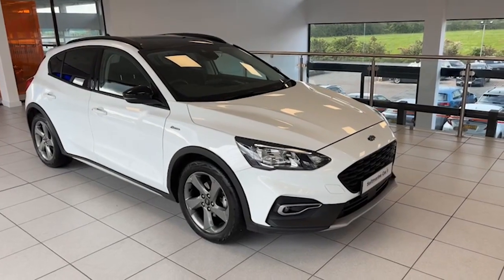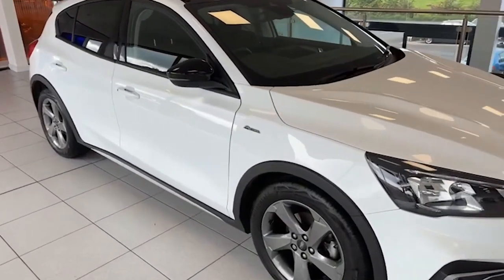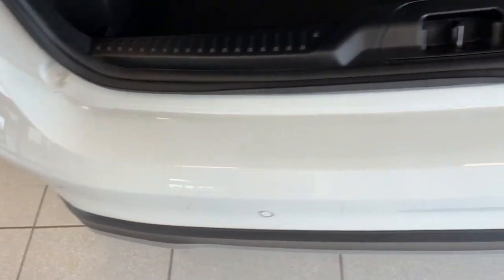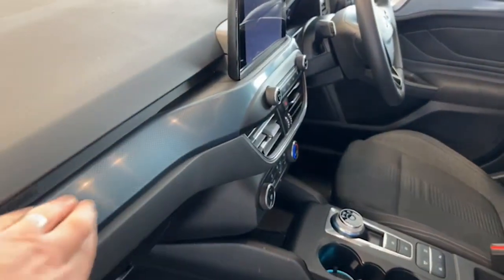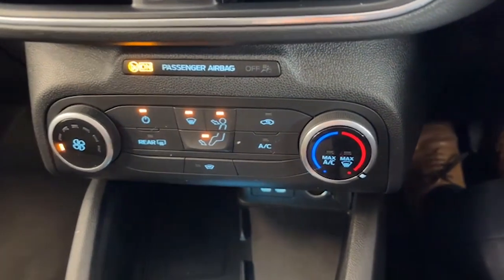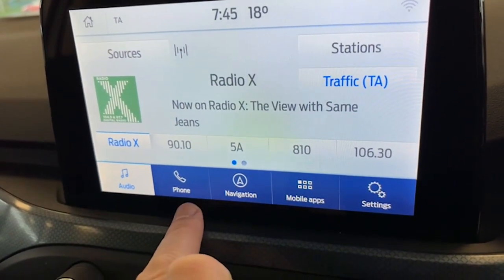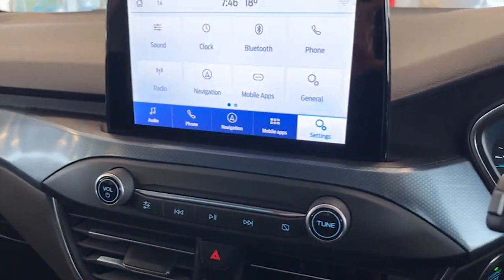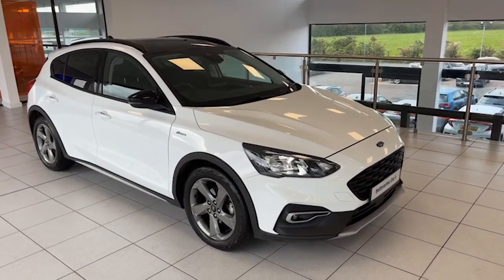2021 FORD FOCUS ACTIVE 1.5 ECOBLUE AUTOMATIC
2021 FORD FOCUS ACTIVE 1.5 ECOBLUE AUTOMATIC

Super low mileage 1 private owner from new: May 2021 FORD FOCUS ACTIVE 1.5 ECOBLUE AUTOMATIC finished in Frozen White with Agate Black roof and mirrors.

Blemish free paintwork and spotless interior.